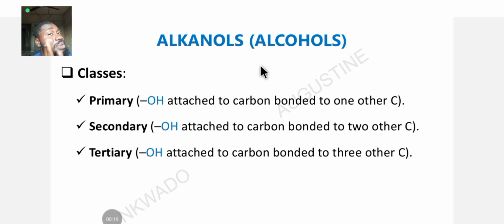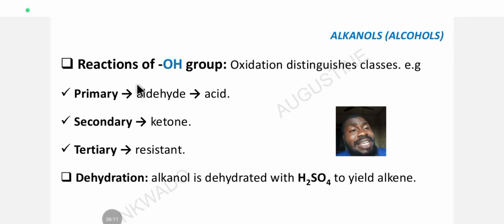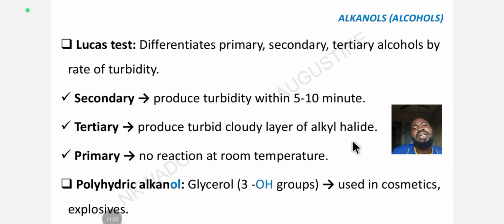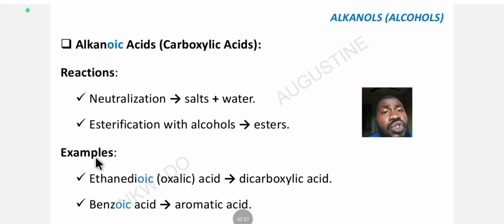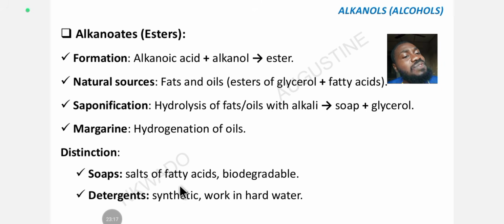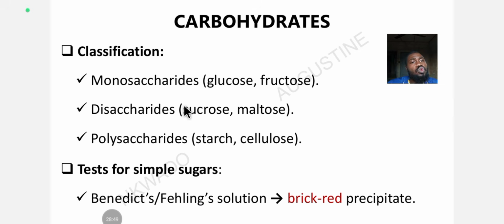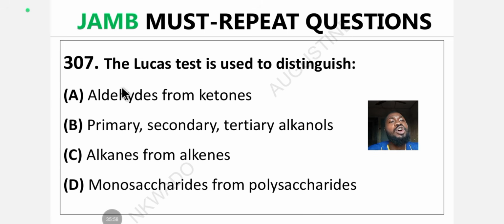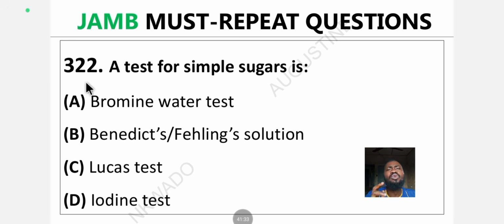CARBOHYDRATES, AMINE & ALKANOLS FOR JAMB CHEMISTRY IN 5 MINUTES (JAMB 2027)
THE SOLUTION TO ORGANIC CHEMISTRY IS HERE!

IN THIS VIDEO, I BREAK DOWN CARBOHYDRATES, AMINE AND ALKANOLS USING A VISUAL MEMORY HACK THAT STICKS FOREVER.

NO BORING DEFINITIONS. NO CONFUSING STRUCTURES. JUST SIMPLE TRICKS TO IDENTIFY, CLASSIFY AND ANSWER JAMB 2026 QUESTIONS CORRECTLY EVERY TIME.

WATCH ME CONNECT THESE THREE TOPICS USING ONE EASY FRAMEWORK THAT JAMB WILL NEVER TELL YOU.

YOUR ORGANIC CHEMISTRY PROBLEMS END HERE.

DM.0.7.0.1.3.4.6.6.6.5.7. FOR LAST MINUTE PREPARATION PLAN & SHORT LESSON NOTES.